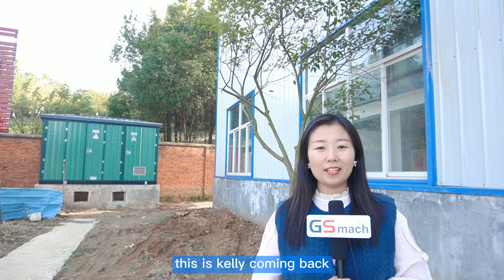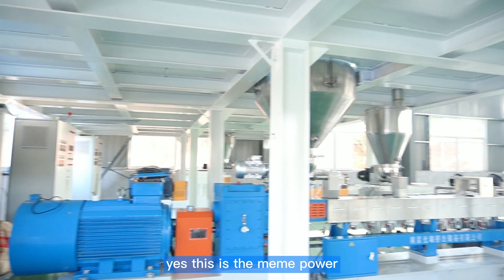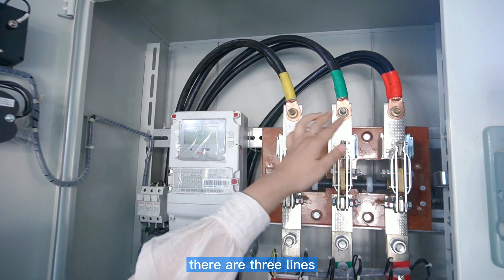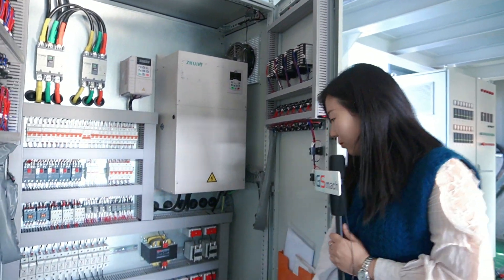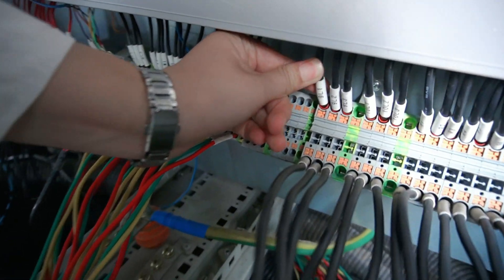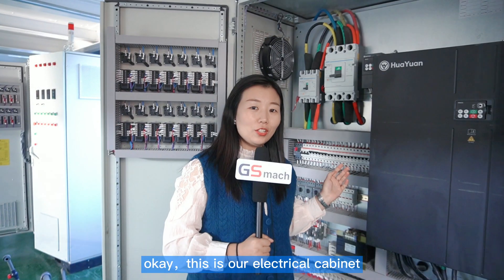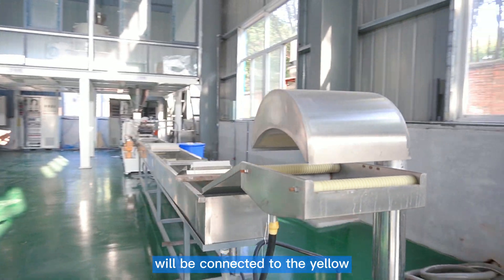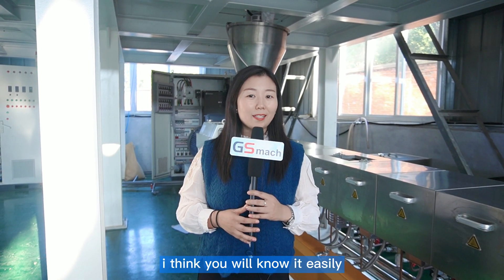How to install the power system of twin screw extruder?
In this video we will show you how to install a twin-screw extruder's electrical system. One of our professionals will contact you to help you resolve your problem.